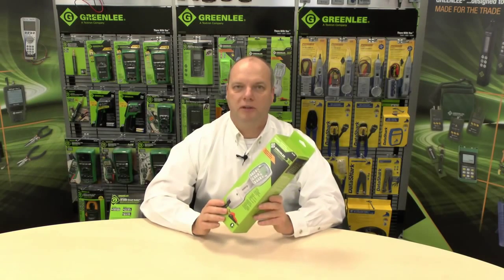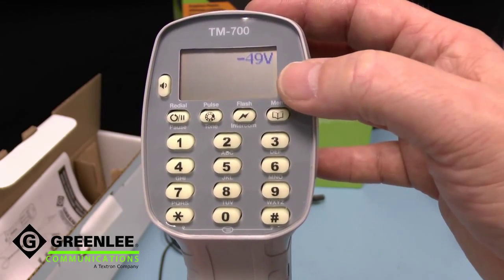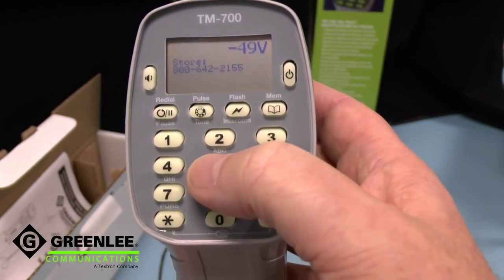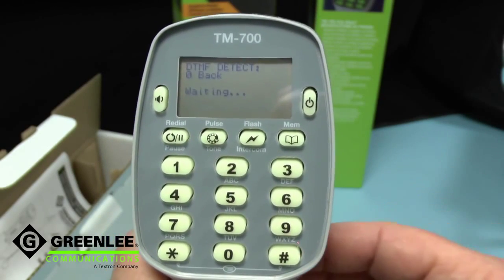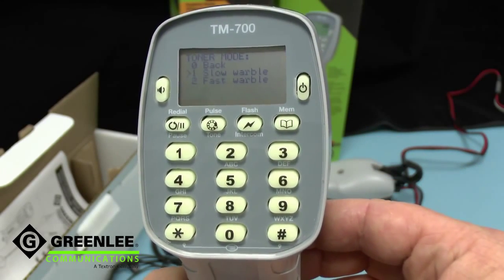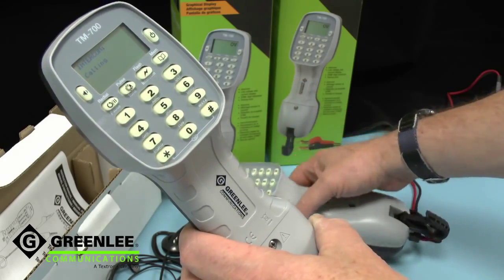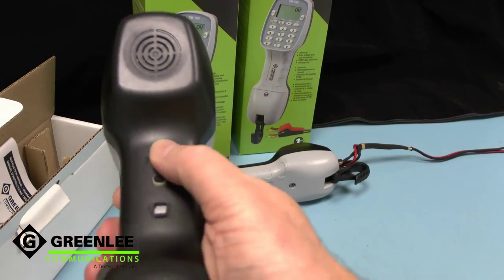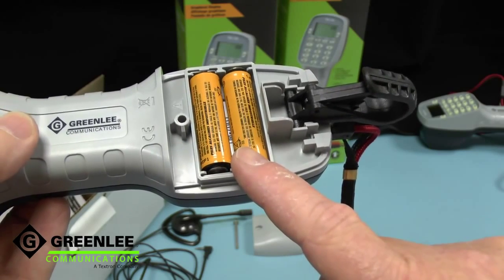Greenlee TM 700 Overview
Greenlee TM-700 Tele-Mate® Pro Telephone Test Sets